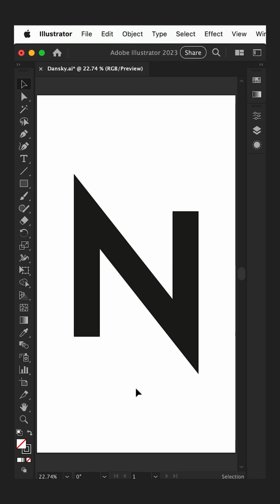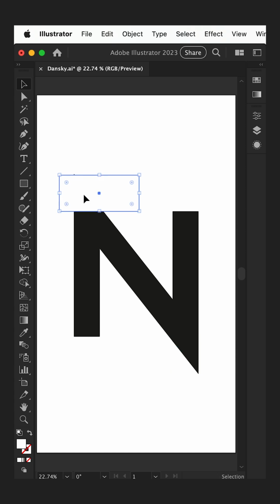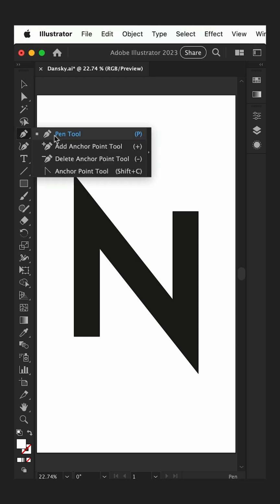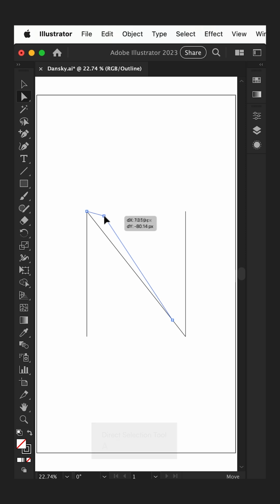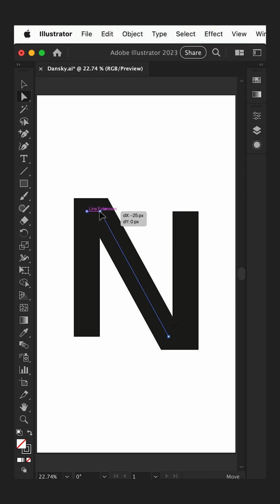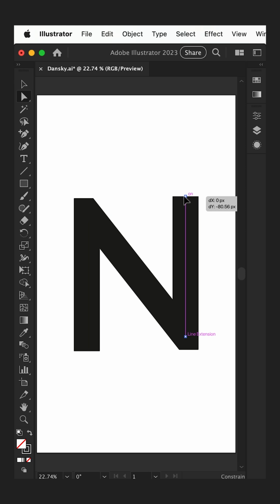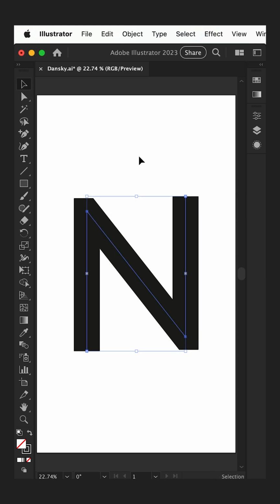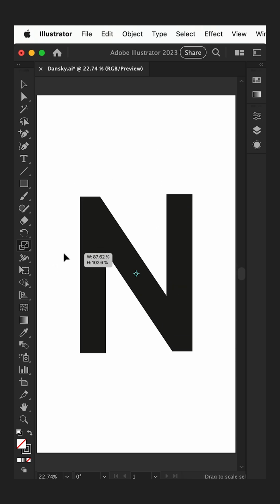99% Don't Understand Why This Technique Works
This tutorial will demonstrate how to square-off sharp corners in Adobe Illustrator.

✌️ Connect with hundreds of other creatives right now, join our free community on Discord